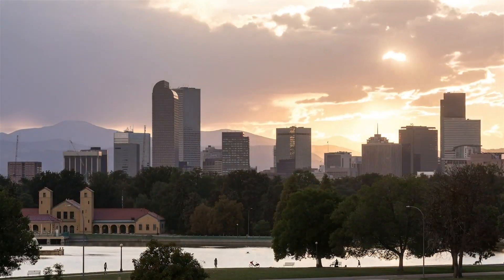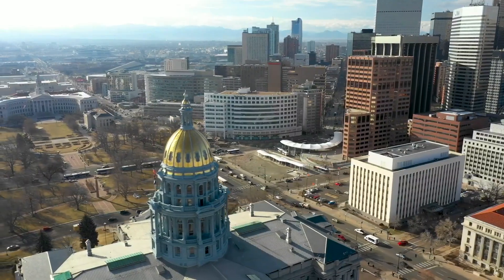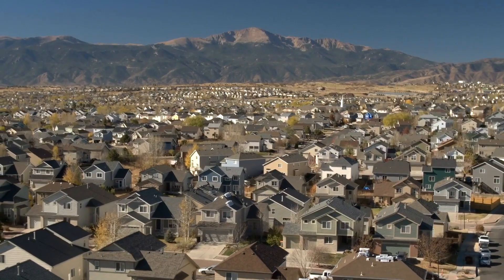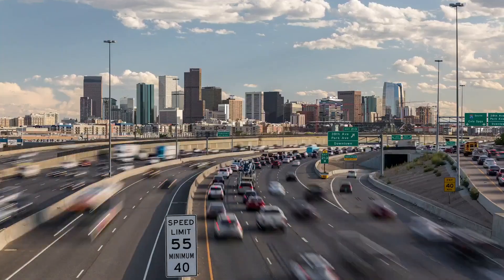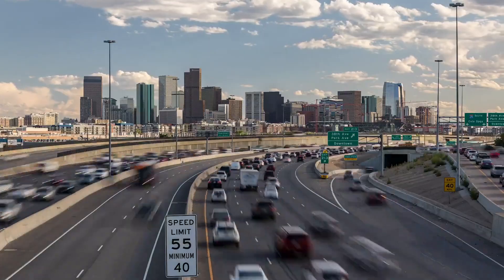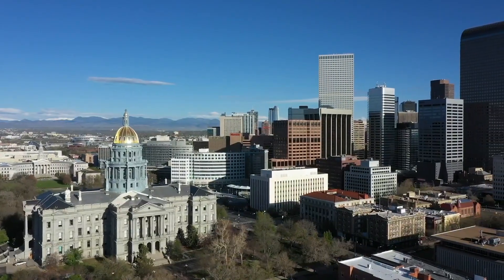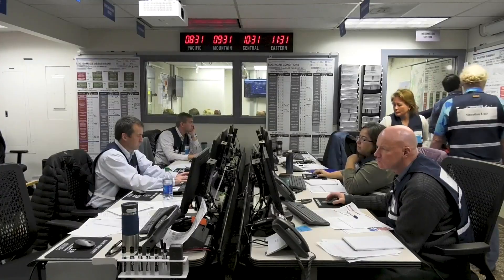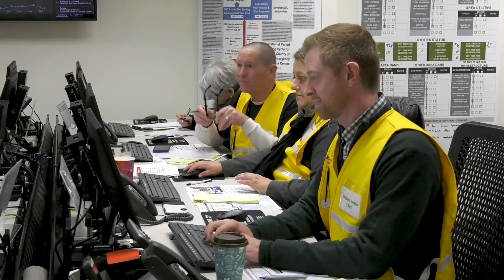Customer Tech Talks – Microsoft Customers City and County of Denver and Seattle | IGL121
Hear from Microsoft Customers City and County of Denver and Seattle Visiting Nurse Association (SVNA) on how they have innovated in their business. We will dive into how they develop, deploy and manage their solutions, what they learned through the process, and what they wish they had known before they started.